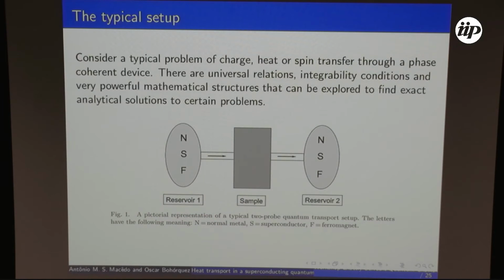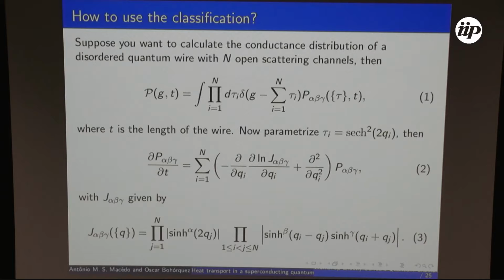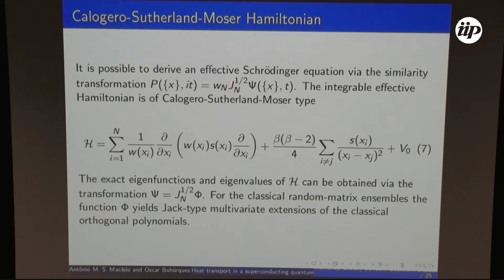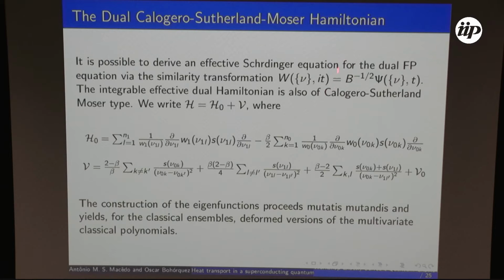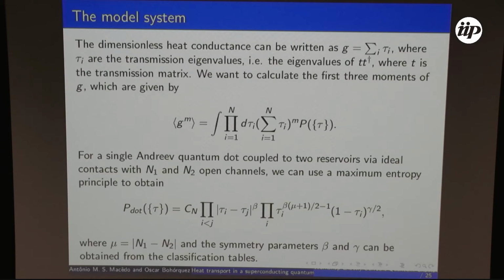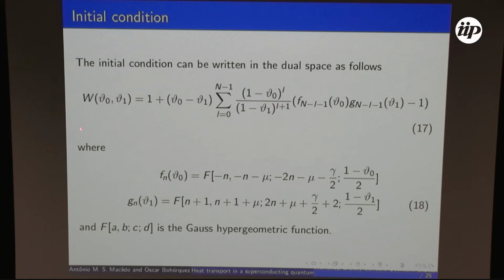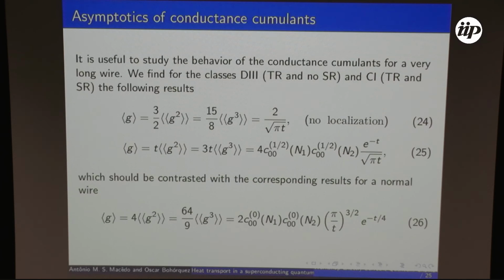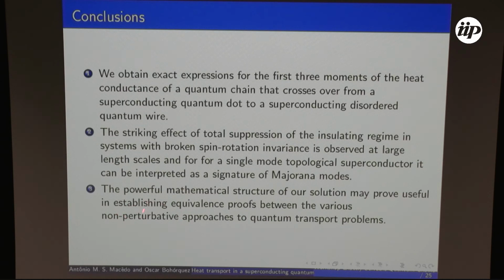Heat transport in a superconducting quantum chain: An exact solution - Antonio M.S. Macedo